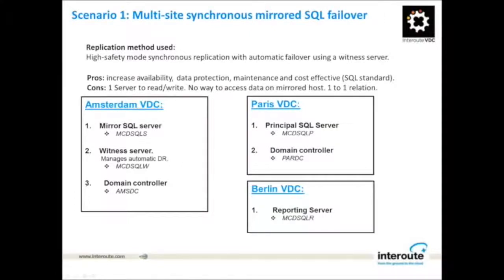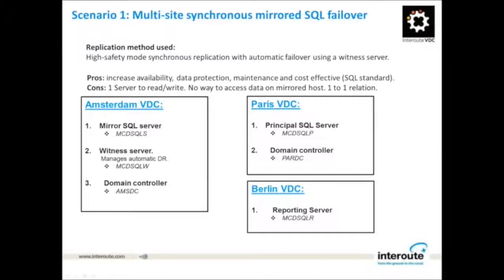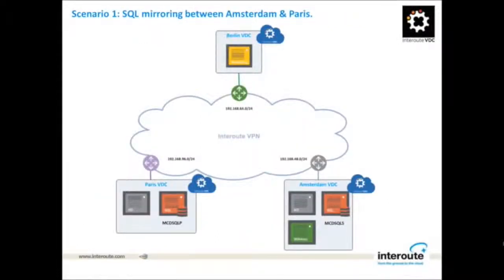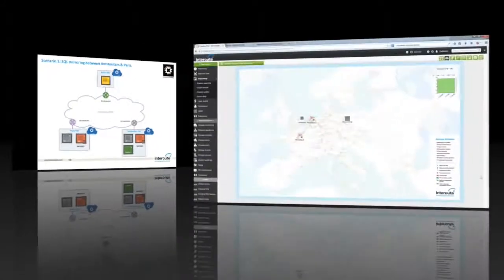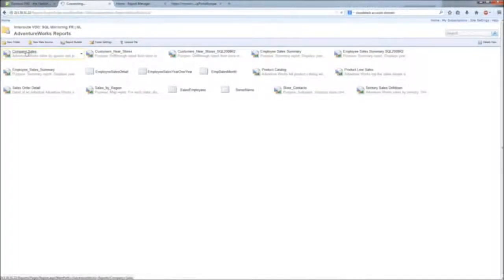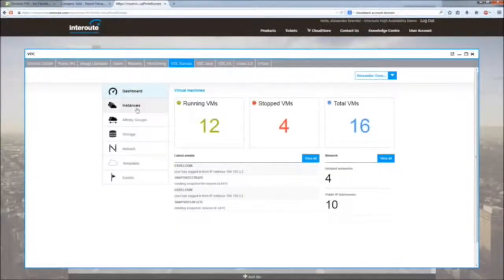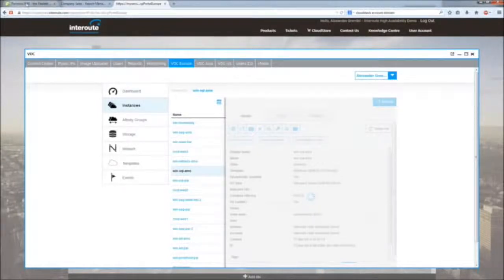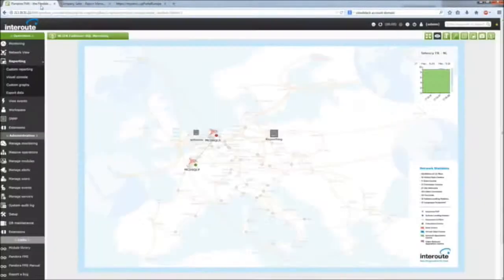SQL cluster across countries on Interoute VDC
See how a multi-site synchronous mirrored Microsoft SQL solution across three European Interoute Virtual Data Centre zones (Paris, Amsterdam & Berlin) can increase availability - fast and simple.